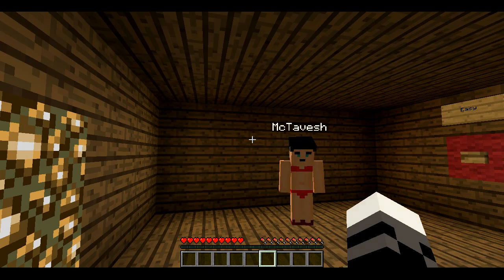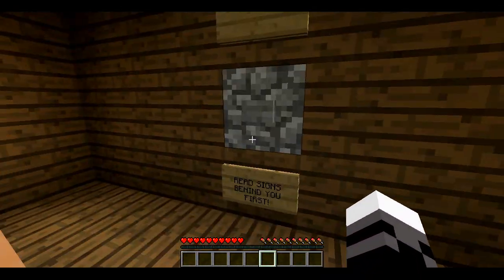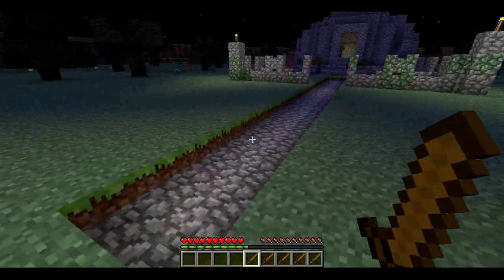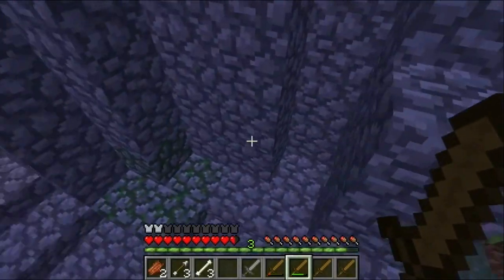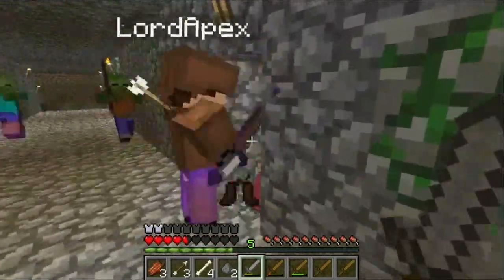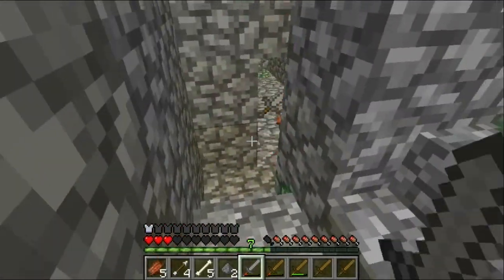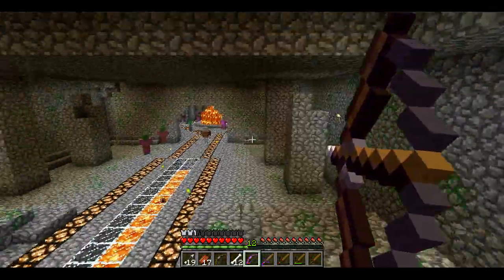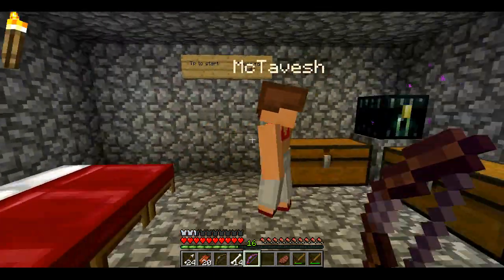Dungeons - Ep. 1 - Legend of The Rings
The very first WombatCombat Gaming video! We are playing a map called Dungeons by Got2Survive. Get ready for a zombie-killing, skeleton-smashing, zombie-baby-head-crushing of a good time. Enjoy.